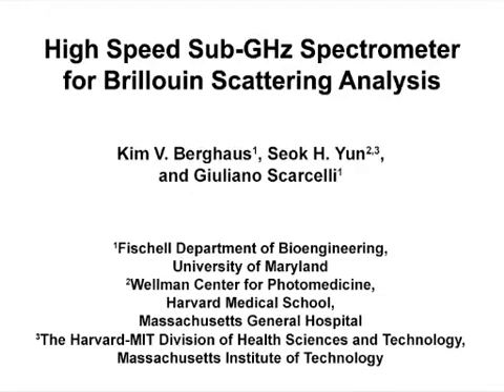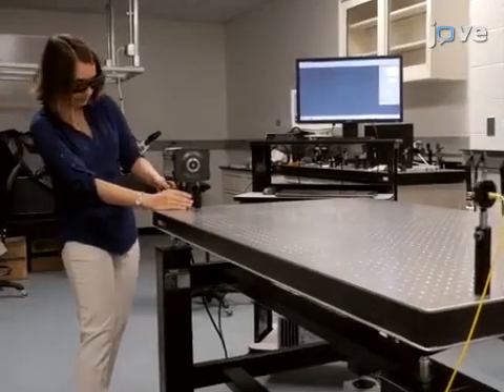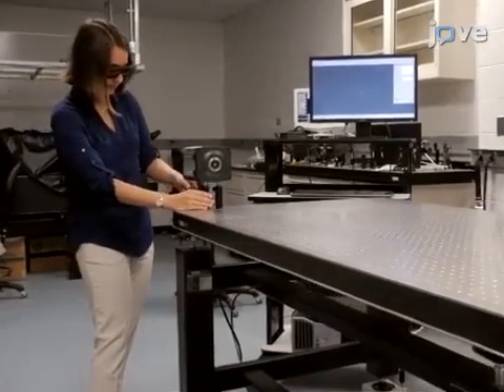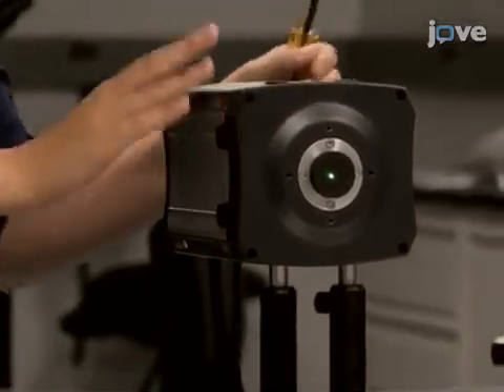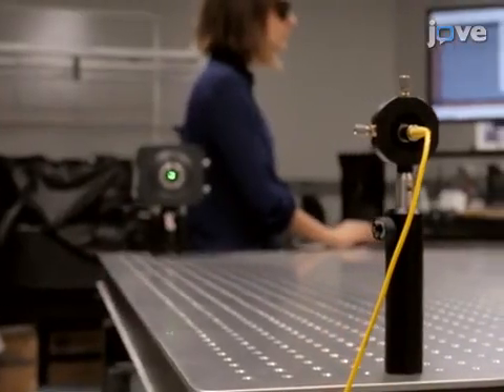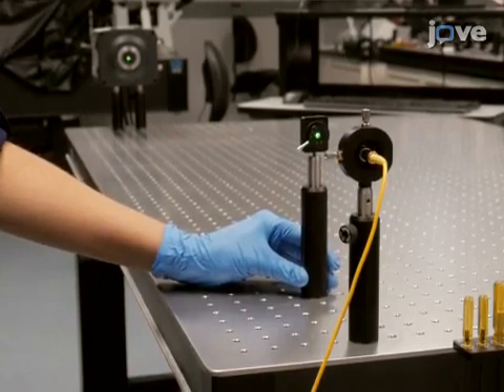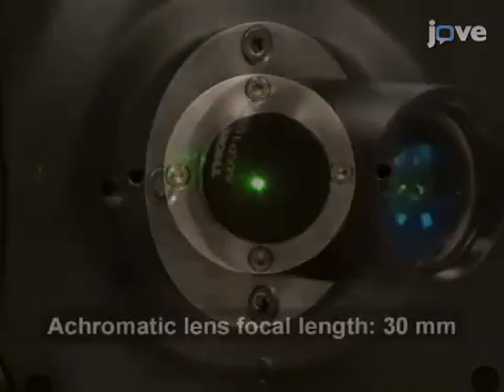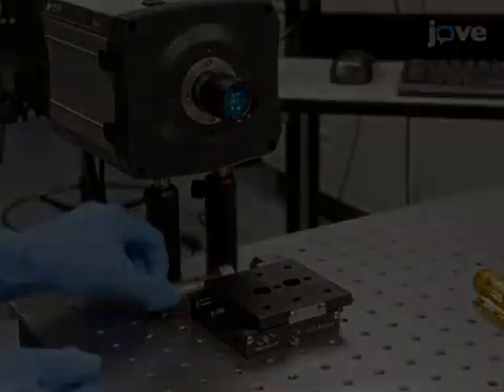High Speed Sub-GHz Spectrometer For Brillouin Scattering Analysis l Protocol Preview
High Speed Sub-GHz Spectrometer for Brillouin Scattering Analysis -  a 2 minute Preview of the Experimental Protocol

Kim V. Berghaus, Seok H. Yun, Giuliano Scarcelli
University of Maryland, Fischell Department of Bioengineering; Harvard Medical School, Massachusetts General Hospital, Wellman Center for Photomedicine; Massachusetts Institute of Technology, The Harvard-MIT Division of Health Sciences and Technology;

Here we present a protocol to build a rapid Brillouin spectrometer. Cascading virtually imaged phase array (VIPA) etalons achieve a measurement speed more than 1,000 times faster than traditional scanning Fabry-Perot spectrometers. This improvement provides the means for Brillouin analysis of tissue and biomaterials at low power levels in vivo.